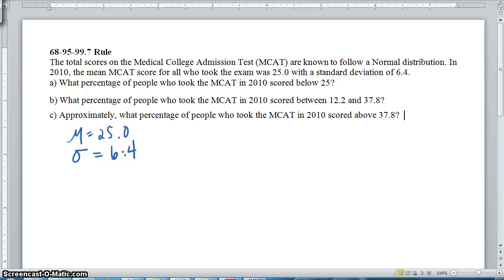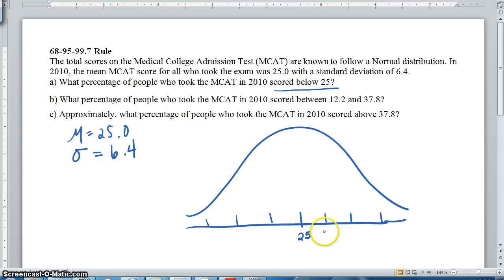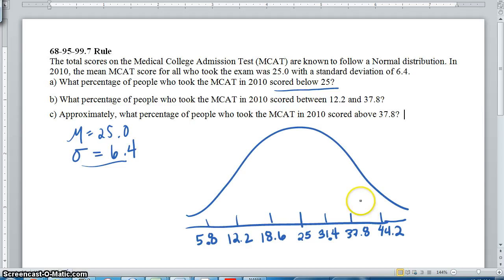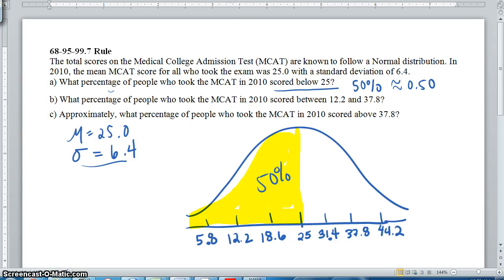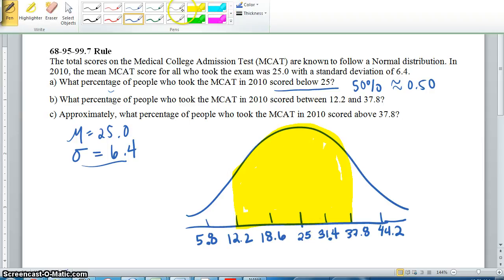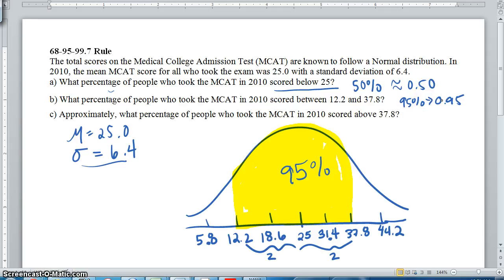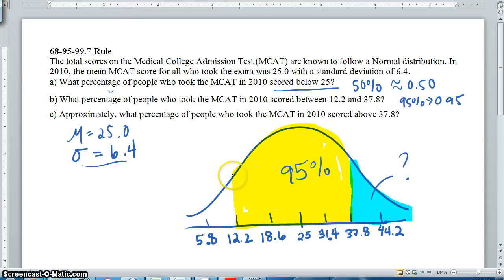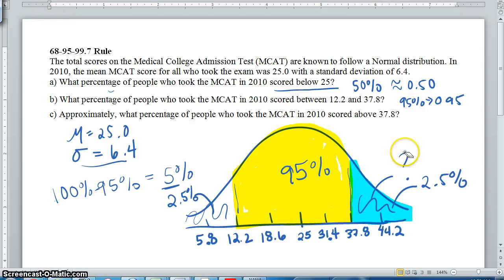MCAT Example Normal Distributions 68 95 99.7 Rule